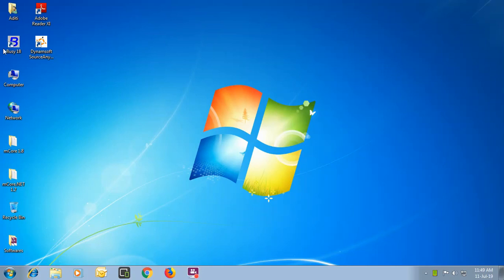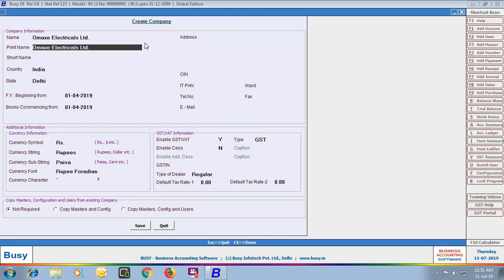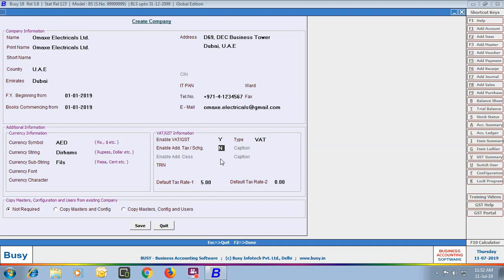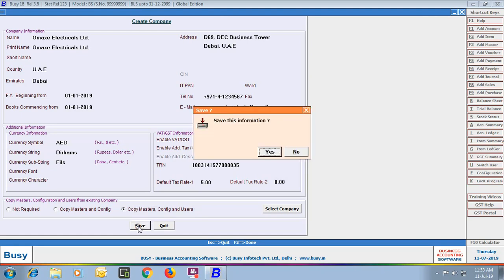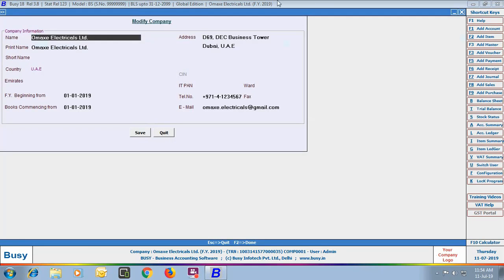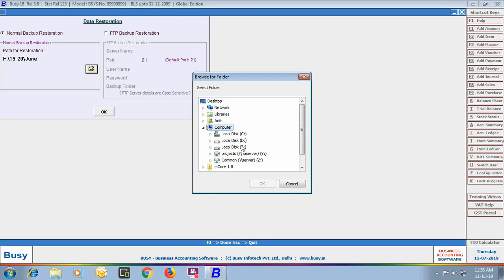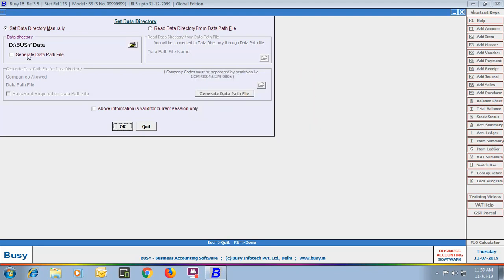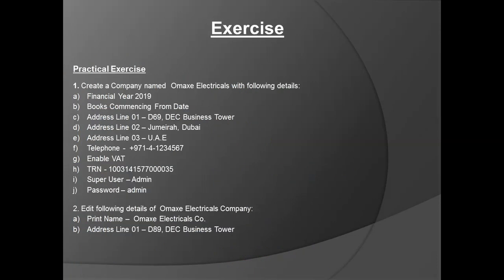Lesson 4 Managing Companies English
ARA Infosys is an authorized channel partner for busy accounting software in Jammu and Kashmir. BUSY is an integrated business accounting software for small & medium businesses. With over 36,000 installations in over 20 countries, it is one of the leading accounting software in India. Busy accounting software can automate many of the repetitive, manual tasks involved in maintaining your accounts. As well as saving you time, busy accounting software can give you a better understanding of your business finances. Because the software holds all your financial data, you can generate reports that show how your company is doing. Whether you are looking for an Express, Basic, Standard or Enterprise version, of Busy accounting software, we help businesses to choose the version that suits best their operations. We are information technology-enabled service providers offering digital solutions, catered to deliver innovative business applications to companies for a seamless working experience